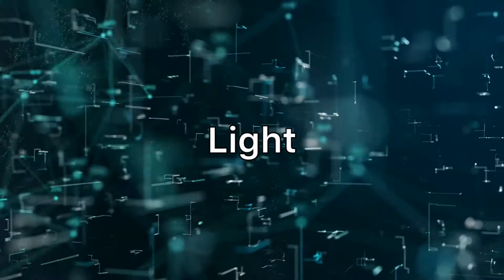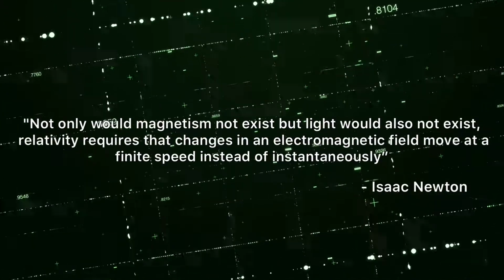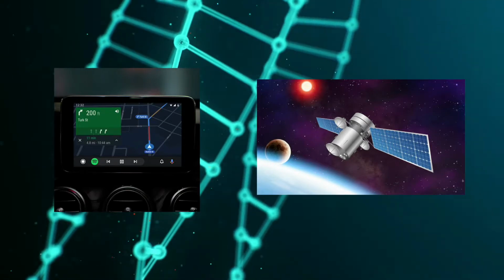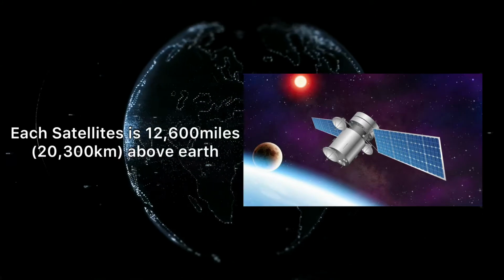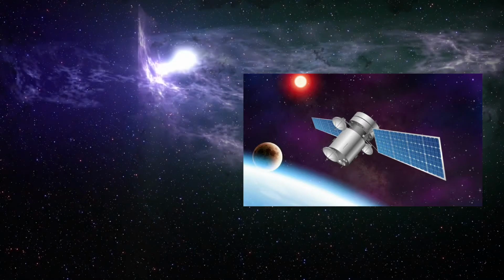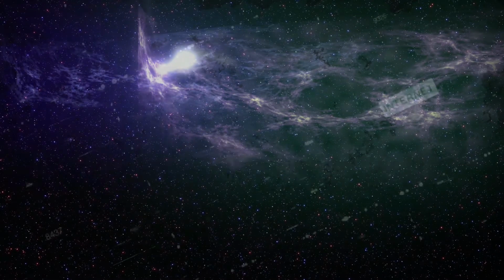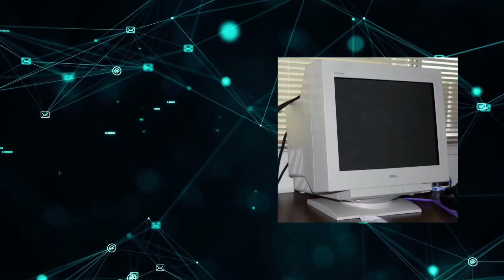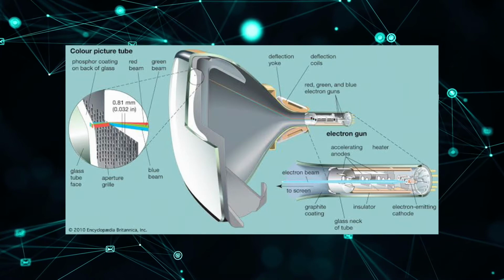Theory of Relativity of Humans